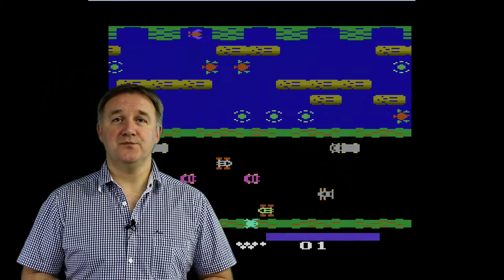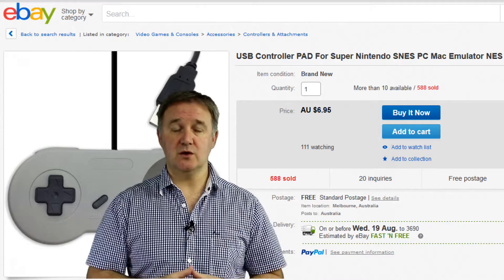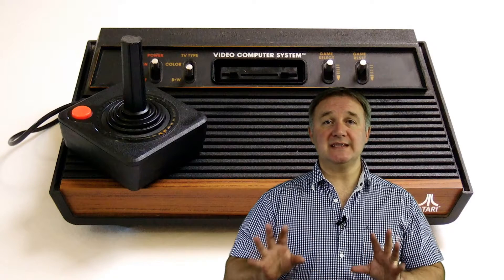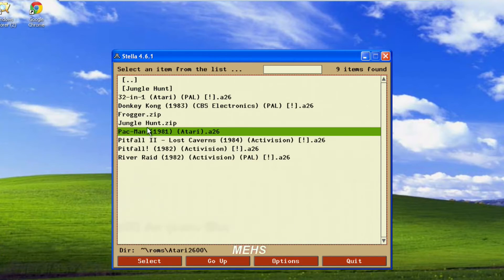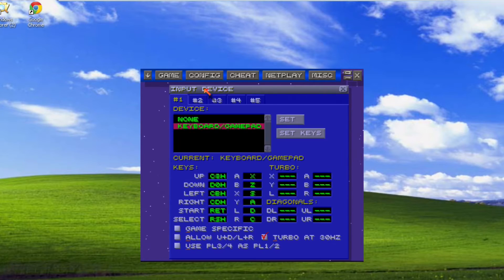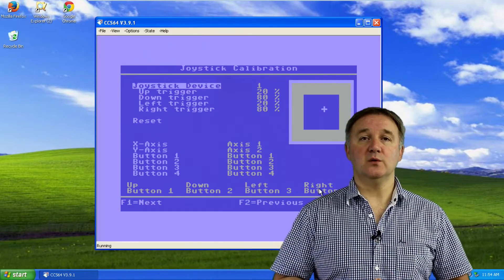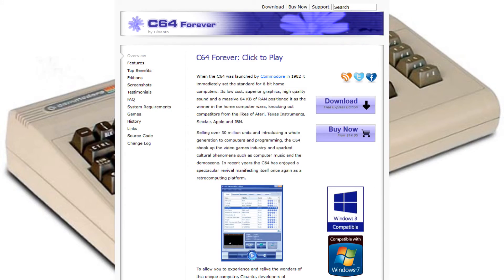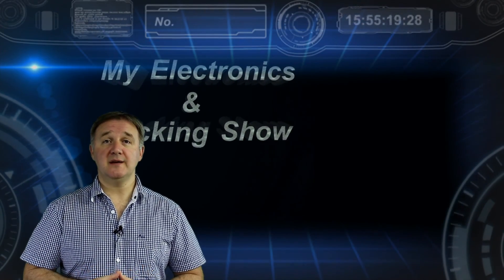Get Retro Gaming Fast and Easy on Windows (MEHS) Episode 30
In this episode I show emulators for the Atari 2600, the Super Nintendo / Super Famicom and the Commodore 64 systems and how to install them on Windows and get up and gaming fast.

Episode 30